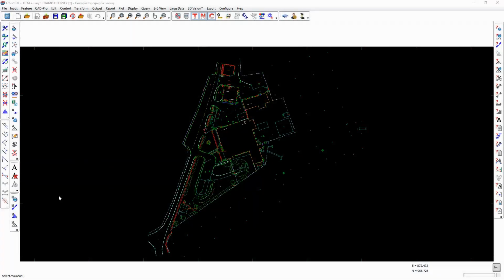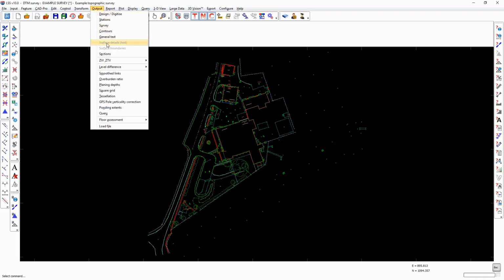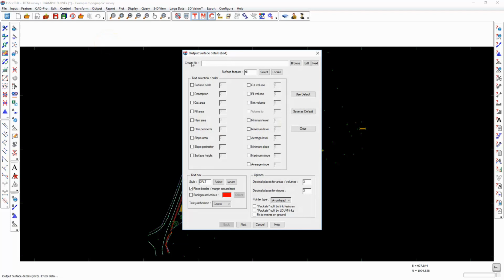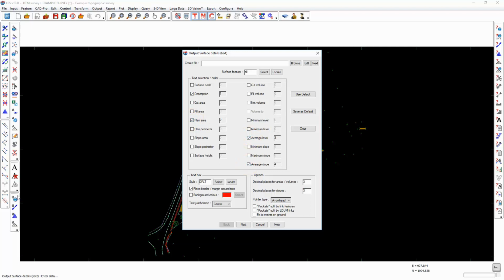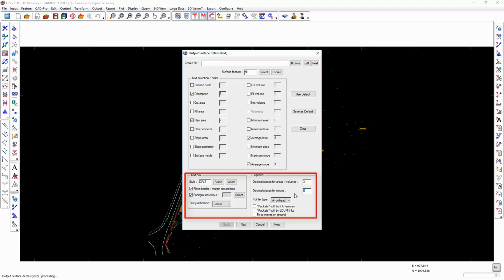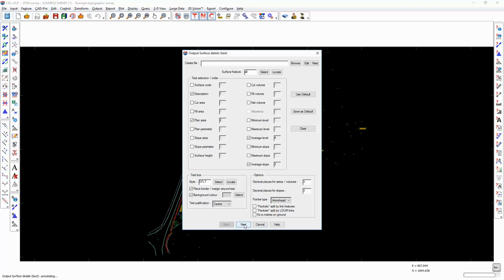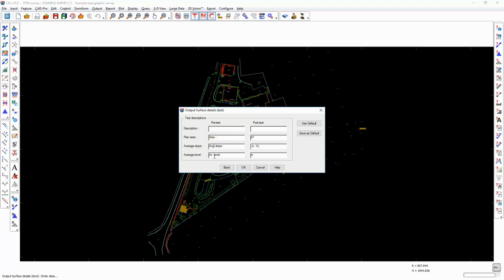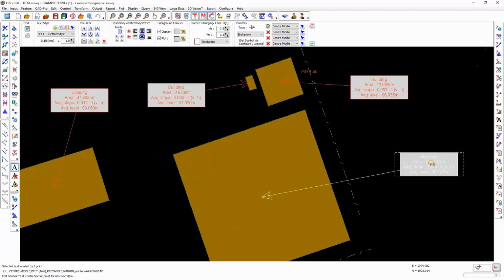Output Surface Details Text Command - LSS Tutorial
Further videos can be found on our YouTube channel or under the interactive HELP within the main LSS program under the command Help/Tutorials.